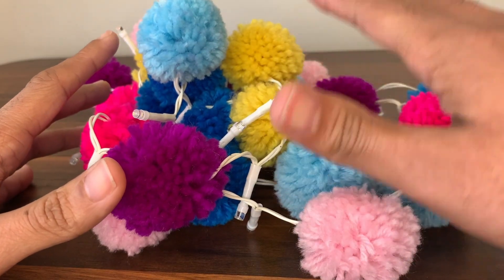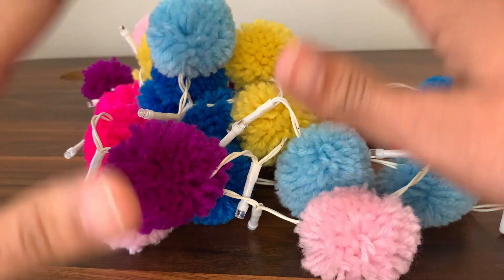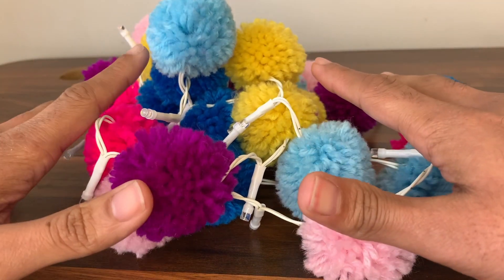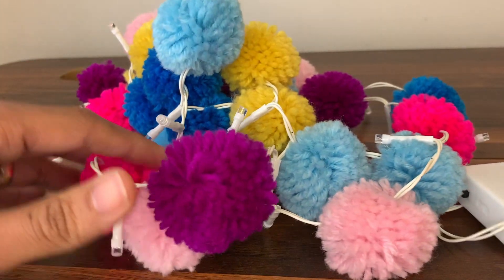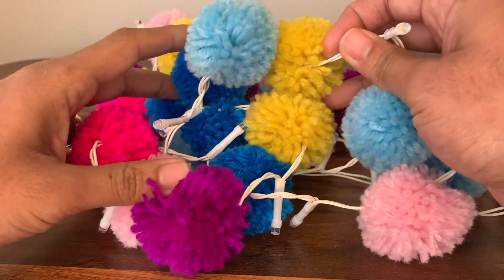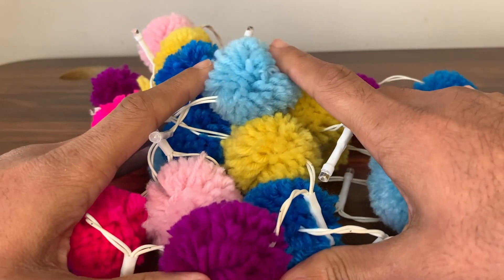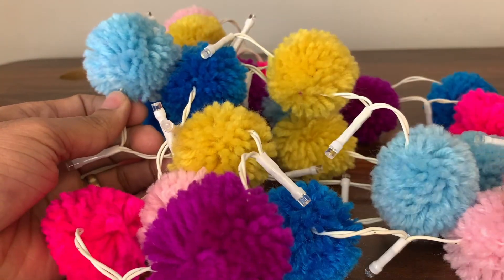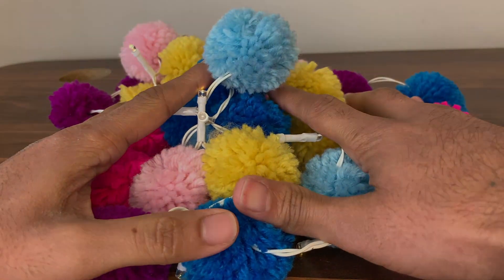ChiRee Indoor String Lights 6.56 Feet Pom Poms Star Lights - HONEST REVIEW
Check Latest Price on Amazon

Watch my Honest review on:
ChiRee Indoor String Lights 6.56 Feet Pom Poms Star Lights

View Product Details